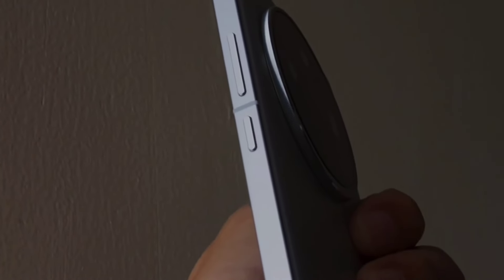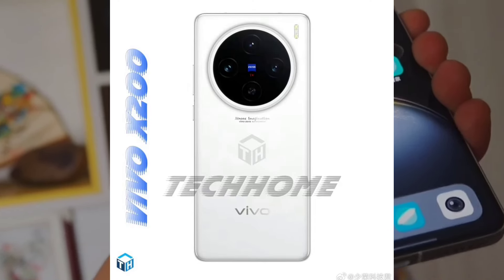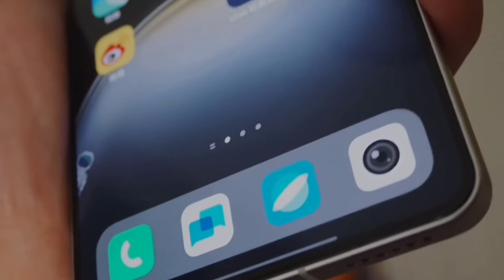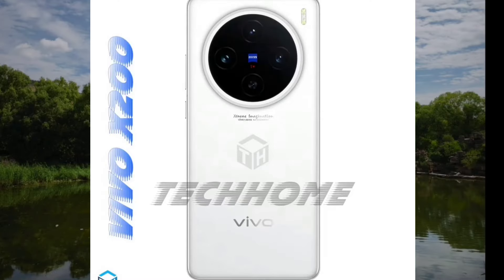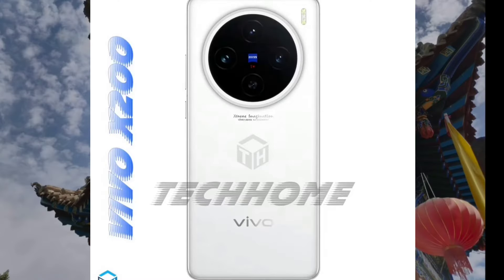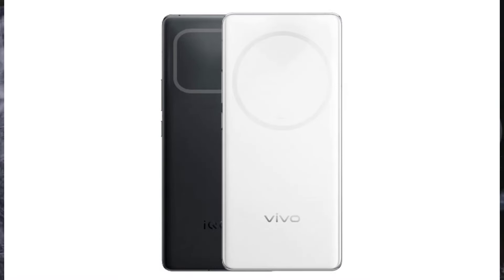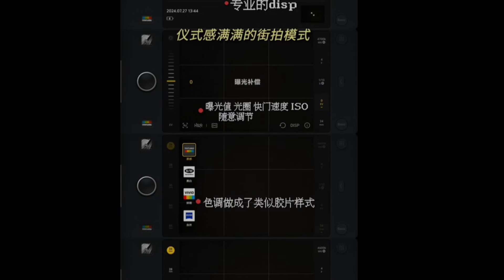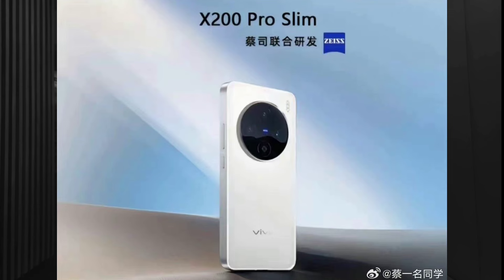Vivo X200 Pro, X200, X200 Mini | Launch Date & Specs!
Vivo X200
Vivo X200 Mini
vivo x200 pro launch date in india
Vivo x200 launch date
Vivo x200 Mini launch date
vivo x200 pro 5g price
Vivo upcoming phone
Vivo upcoming phone 2025
Upcoming vivo x series upcoming phones 2025